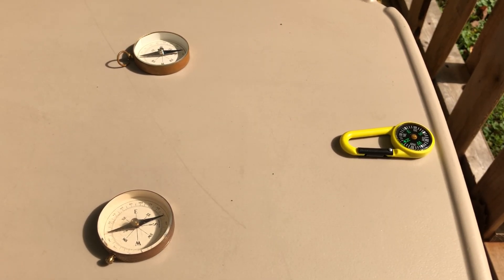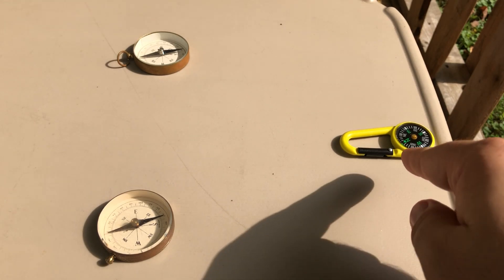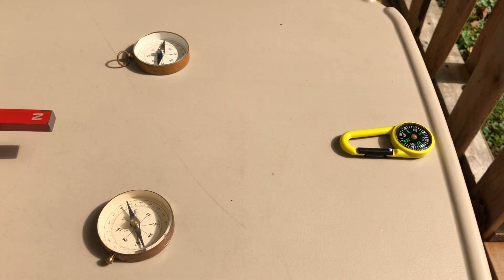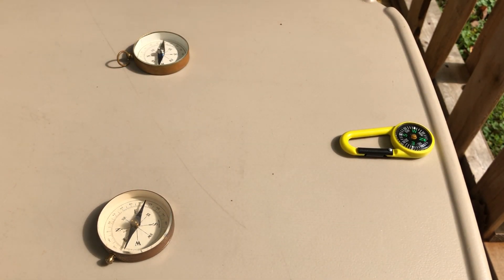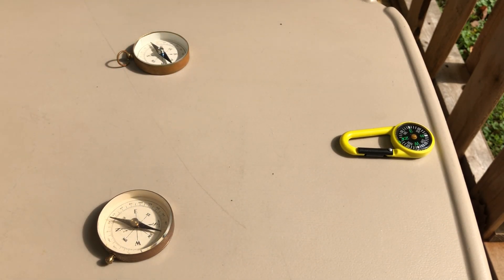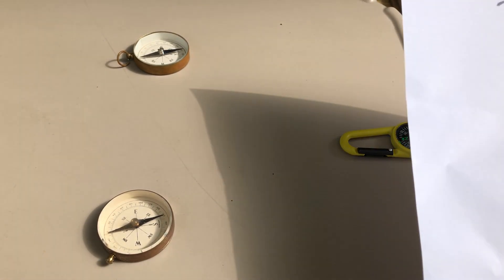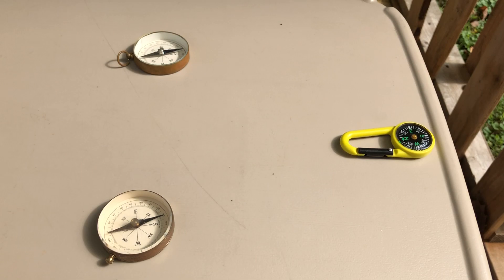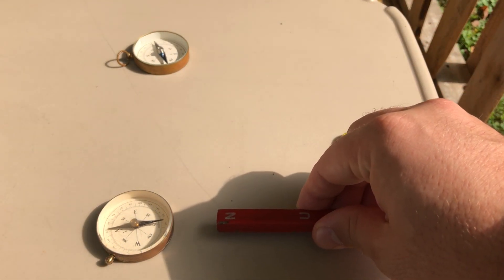Magnetic Field of the Earth Experiment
How to test the polarity of the Earth's magnetic field using compasses and regular old fashioned bar magnets.  Can you trust that the polarity of the bar magnets are correct??? I don't know, maybe.  Can anyone really know anything, man?